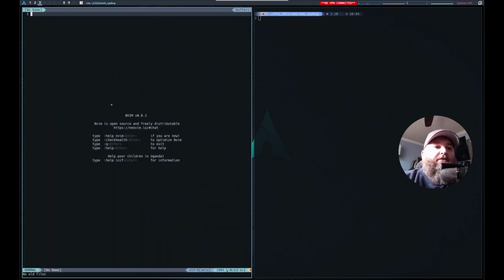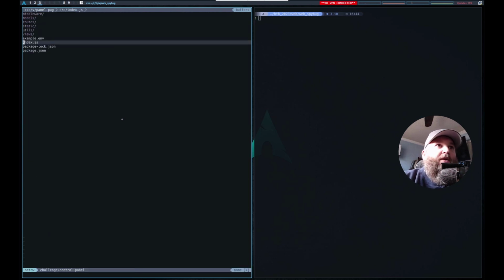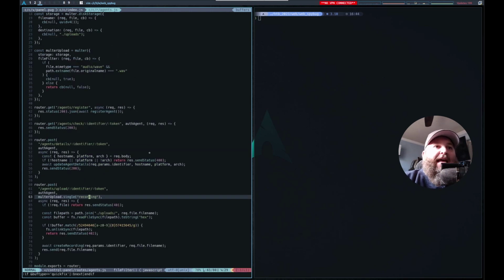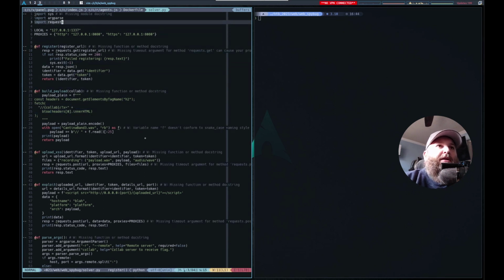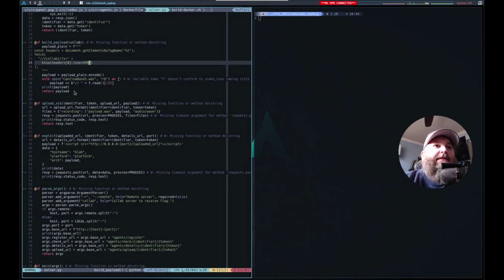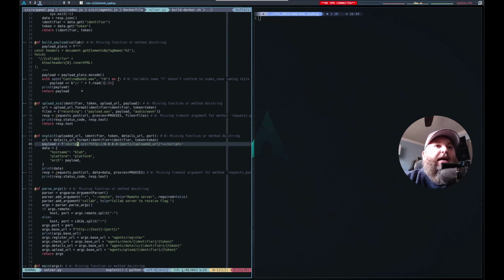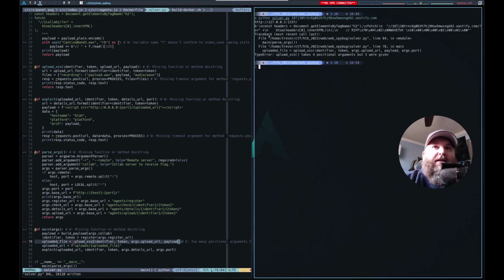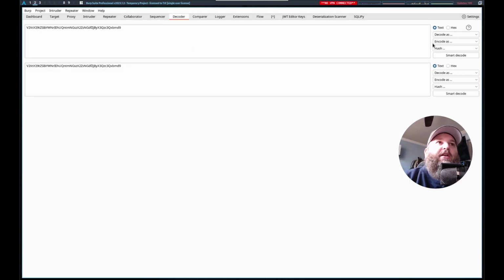Spybug - Cyber Apocalypse 2023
Walkthrough/writeup of the Spybug challenge for Cyber Apocalypse 2023.